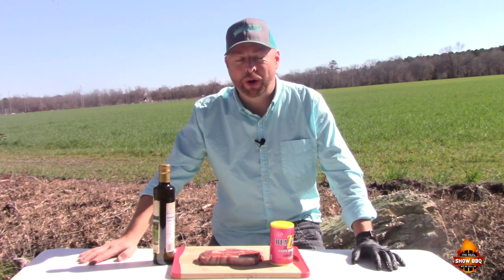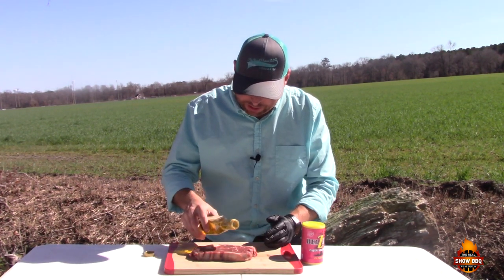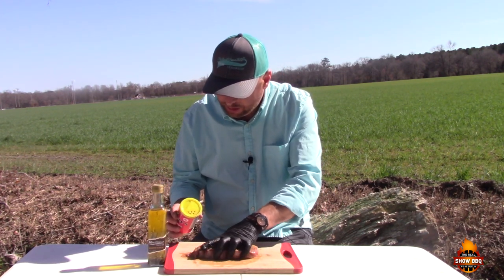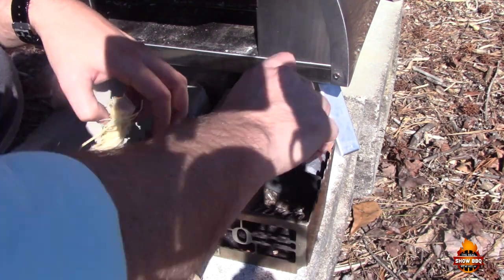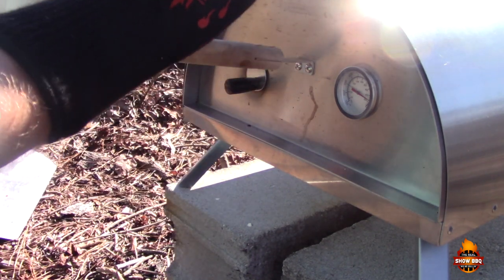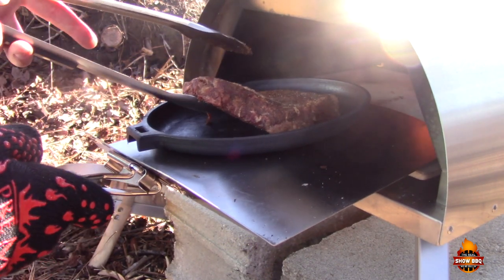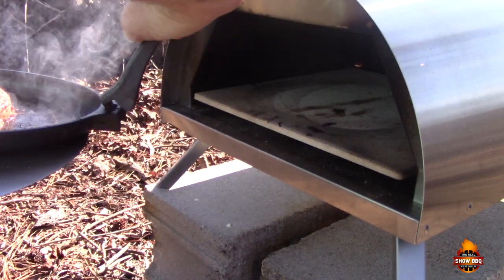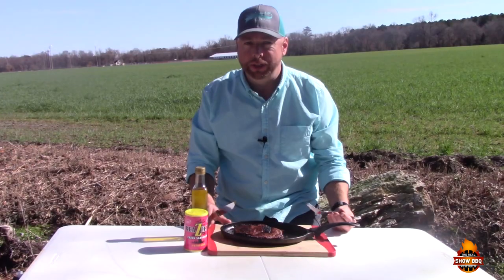Cajun Ribeye on the Wood Pellet Pizza Oven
This ribeye turn out fantastic! Cooking it in the WPPO it allowed for it to simmer in it's own fat. Along with BeaZell's Cajun seasoning you just can't beat it.

Premiala Amazing BBQ Gloves